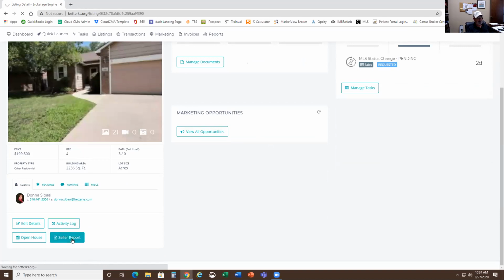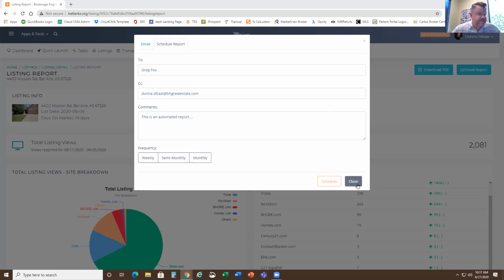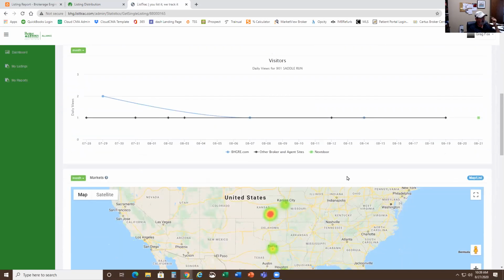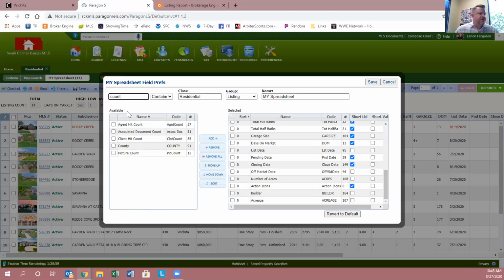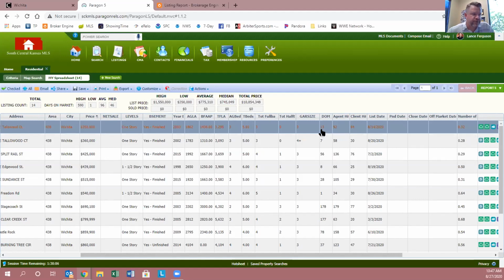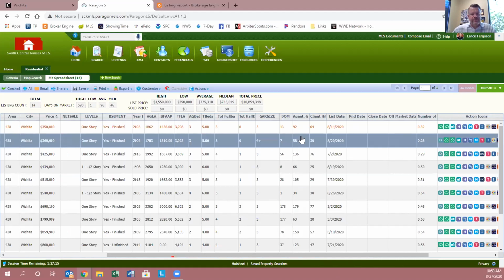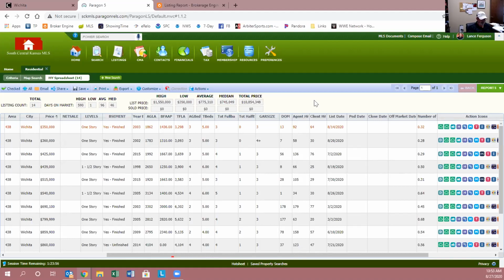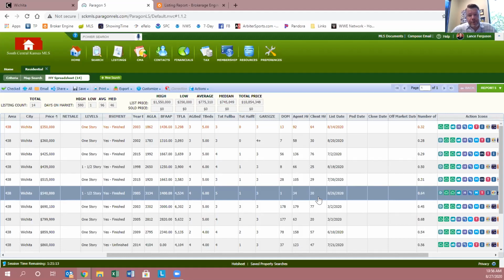Listing Reports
Where are your listings being seen?